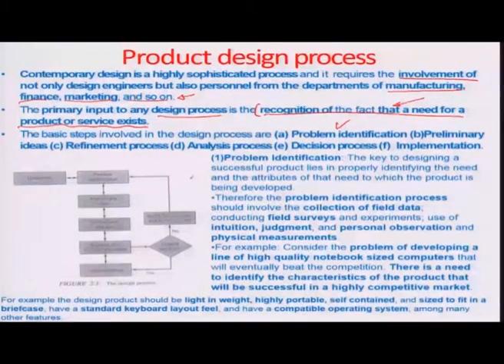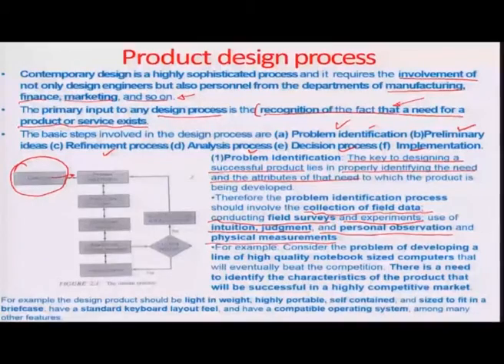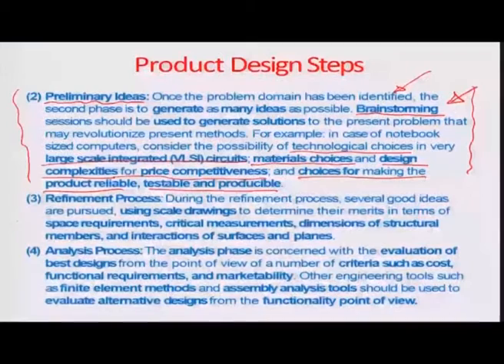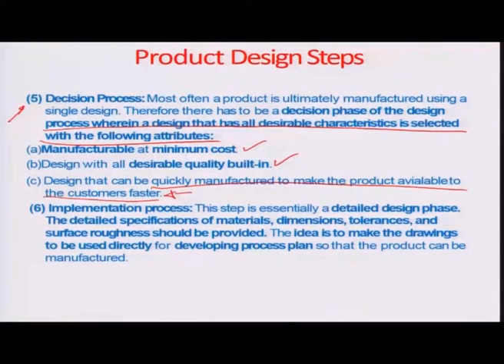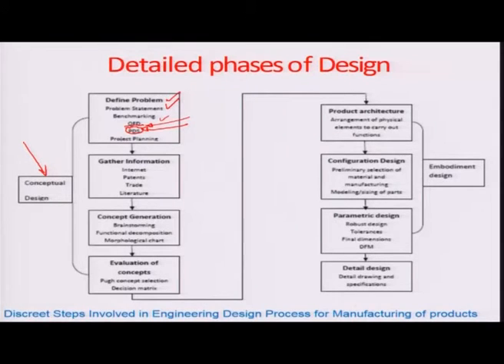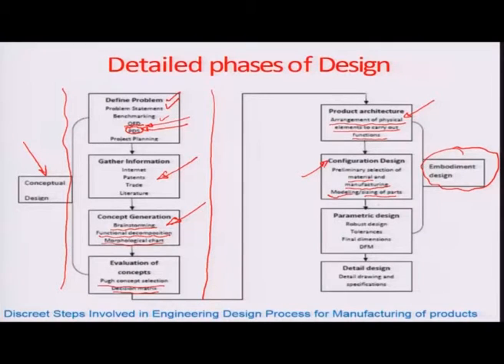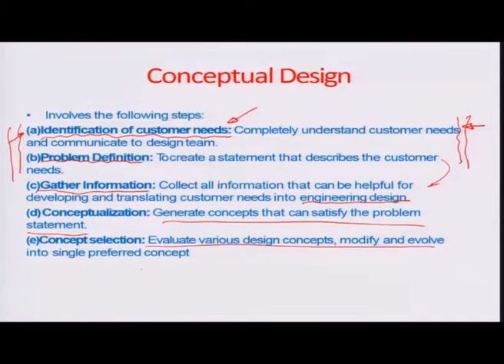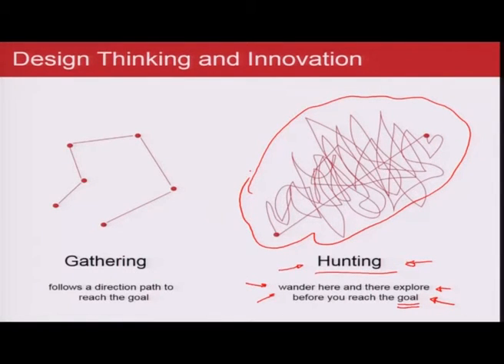Basic protocols of industrial design